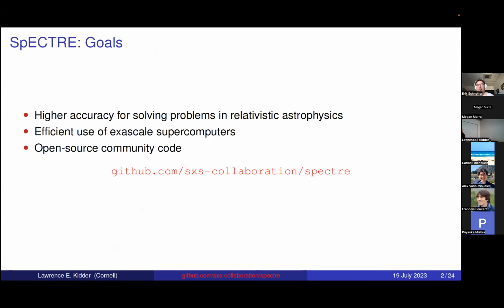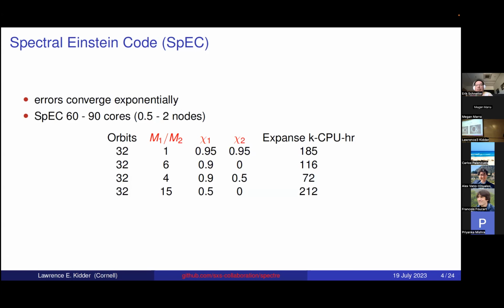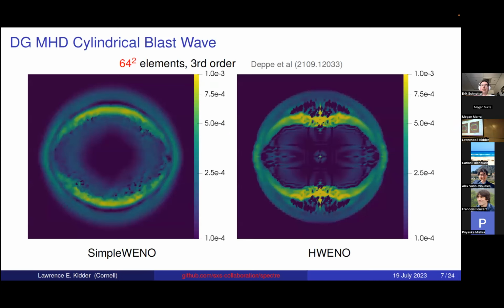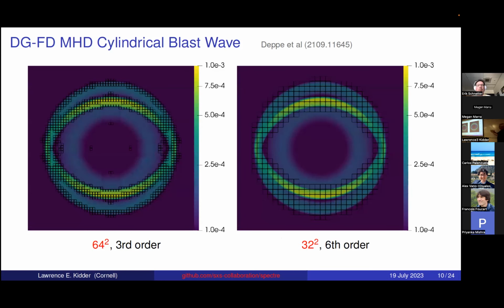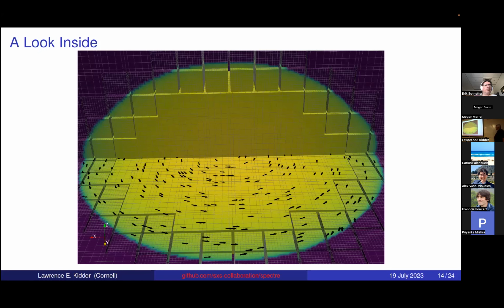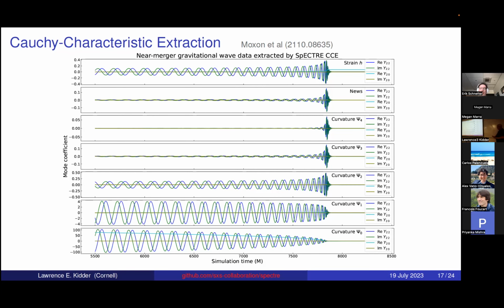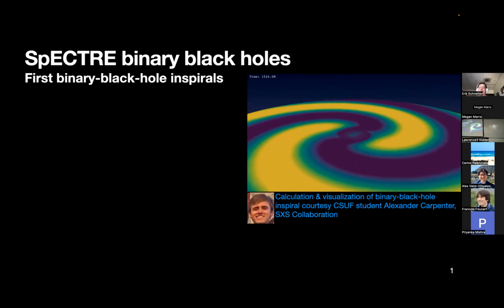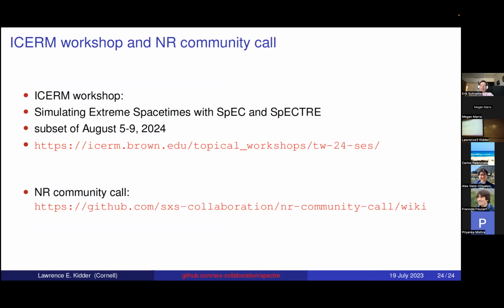Lawrence Kidder --SpECTRE: A Relativistic Astrophysics Code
Talk by Lawrence Kidder  given at the 2023 North American Einstein Toolkit School and Workshop held at the Rochester Institute of Technology